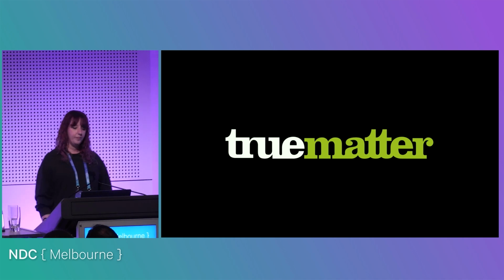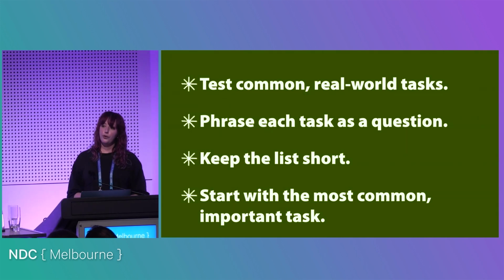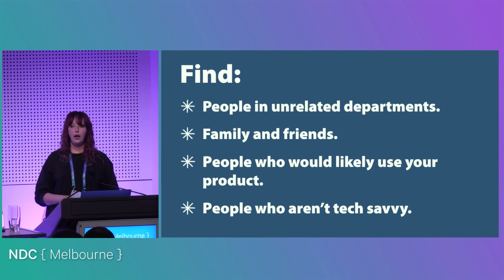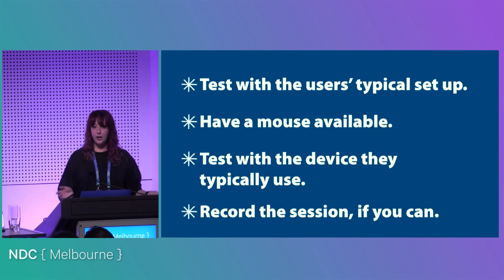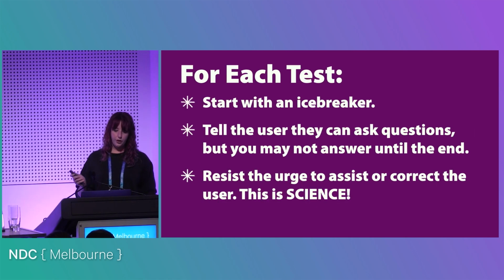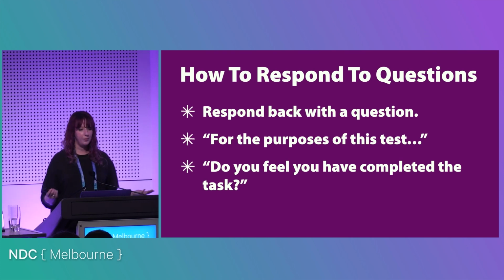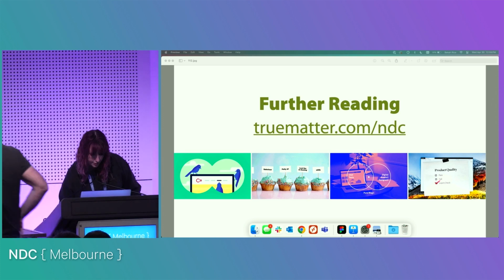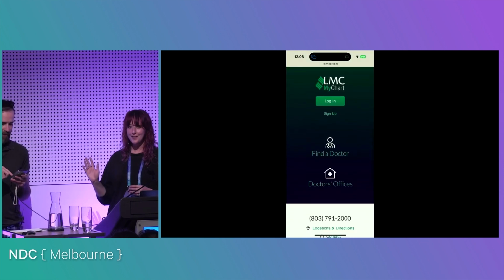DIY Usability Testing When You Have No Time and No Budget - Bekah Rice - NDC Melbourne 2025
Testing your digital products with real people is the only real way to see if what you’ve built actually works. The problem is, many of us just don’t have the time or budget to run a full-scale usability test. Still, it’s always better to do some testing rather than none. We'll cover all the basics for running your own short, successful usability tests on a shoestring budget, using just a few basic resources.